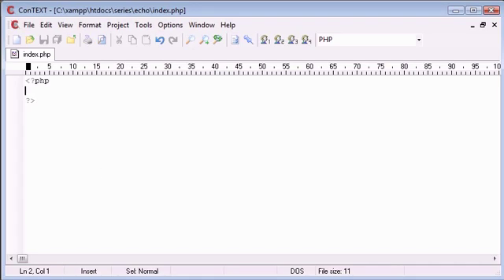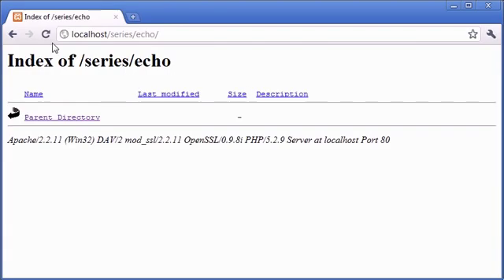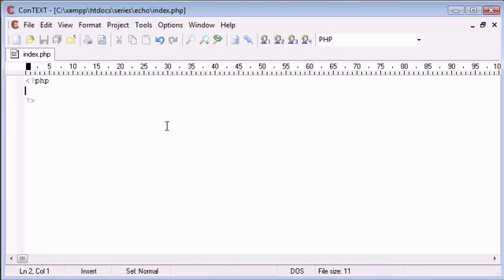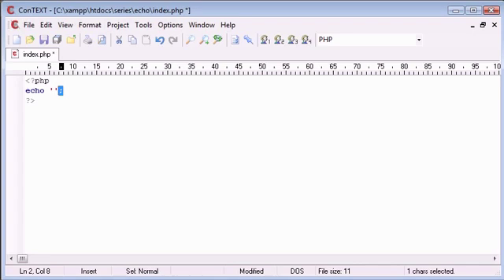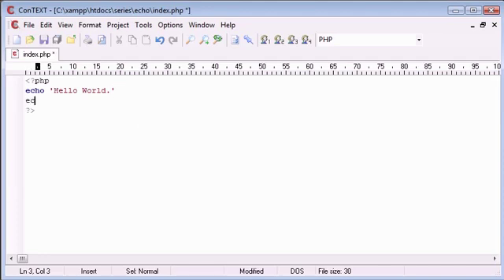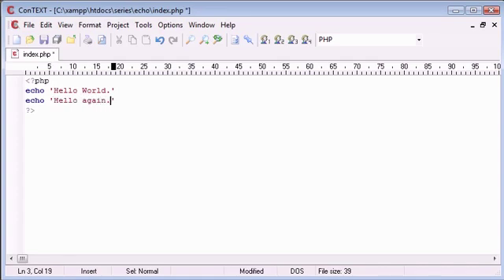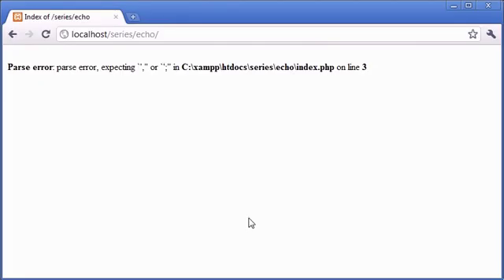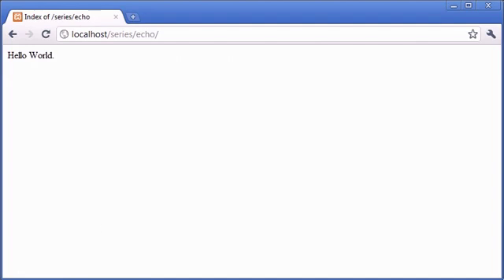Beginner PHP Tutorial 9 echo